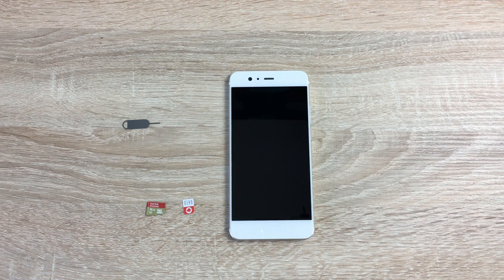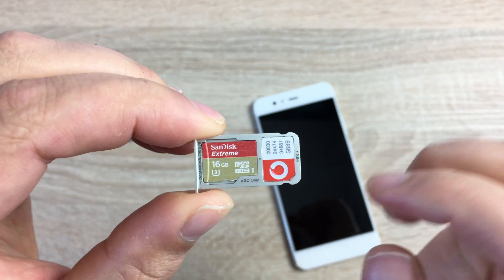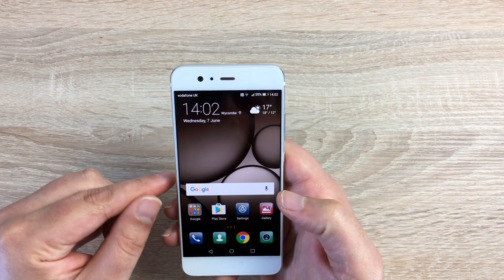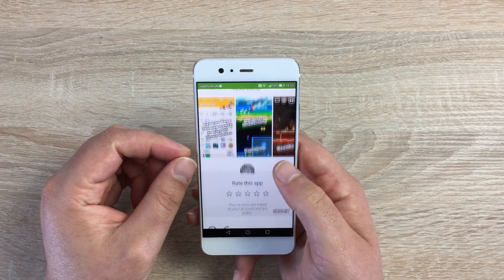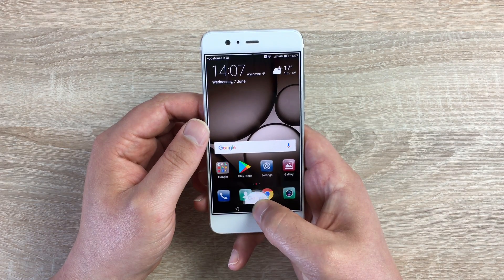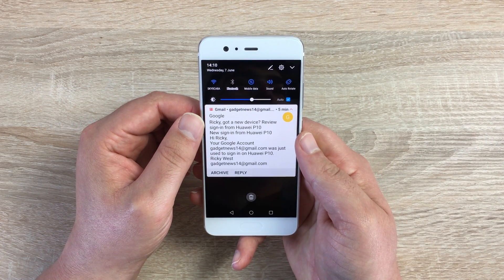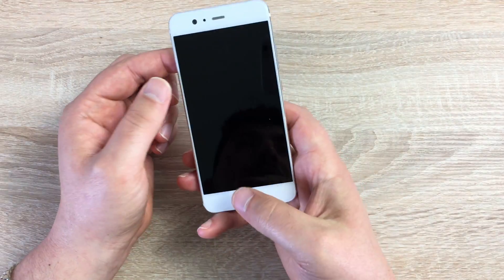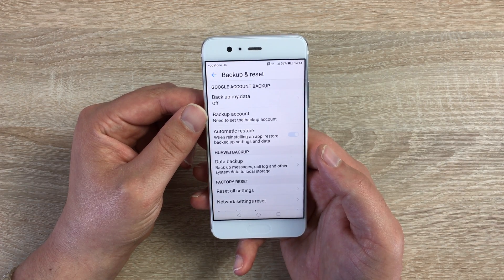Huawei P10 Basics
In this detailed video I go through a wide range of basics settings for the new Huawei P10.

Some of the features we go through,

SIM and SD card insert
Wifi Setup
Google Play store setup
Getting your first app
Adding finger print sensor
Factory rest